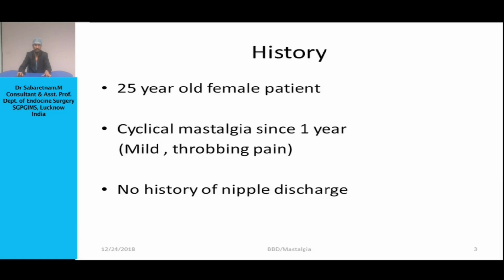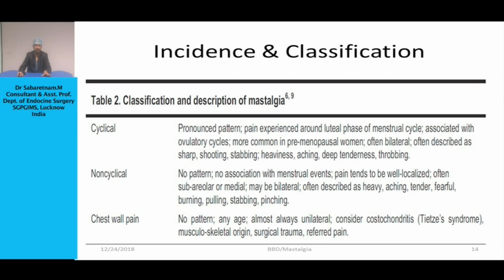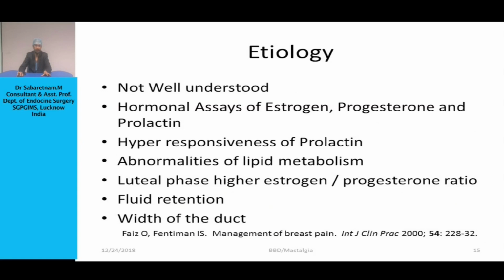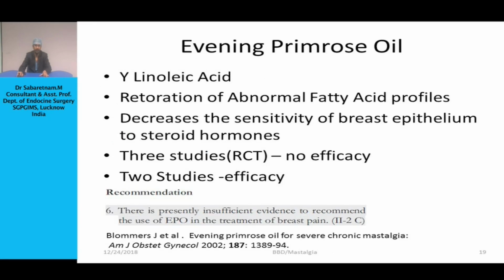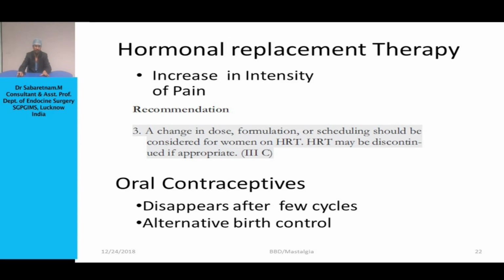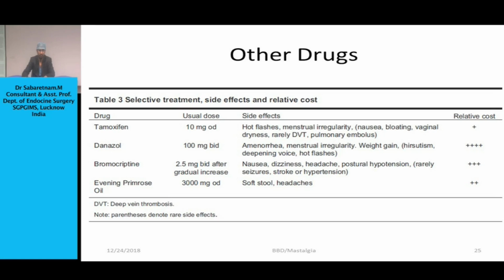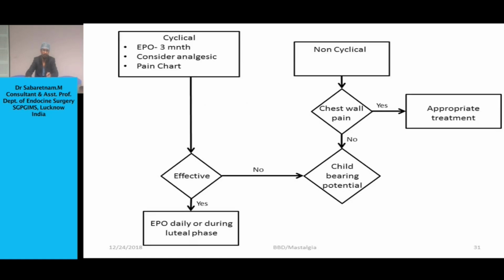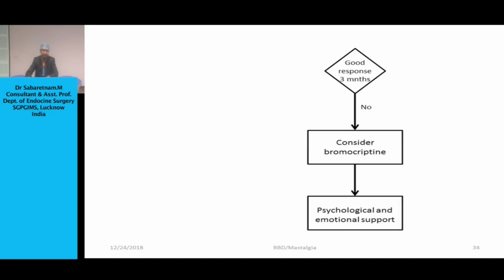Benign Breast Disease & Mastalgia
Endocrine Surgery Benign Breast Diseases Mastalgia dr sabaratenam
UConn Health Minute: Benign Breast Disease
How to differentiate between Breast Cancer & fibrocystic breast? - Dr. Nanda Rajaneesh
Benign Breast Diseases | Dr. Akshita Singh
Fibrocystic Breast, Causes, Signs and Symptoms, Diagnosis and Treatment.
ANDI mastalgia 1
Benign Breast Disease
Fibrocystic breast- Causes, Symptoms and Treatment. Fibrocystic Breast Disease;
Breast Cancer Symptoms | Early Warning Signs of Breast Cancer | Breast Examination
Breast Lumps:Cancerous vs Non-Cancerous |Are all lumps dangerous?-Dr.Nanda Rajneesh| Doctors' Circle
Atypical Breast Lesions and Benign Breast Disease — Mayo Clinic
Know more about Benign breast disease!